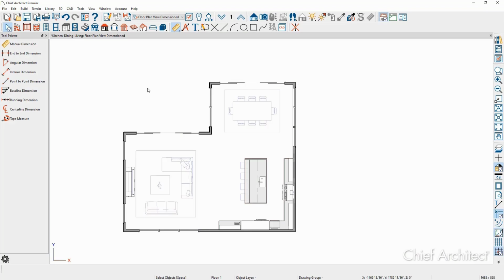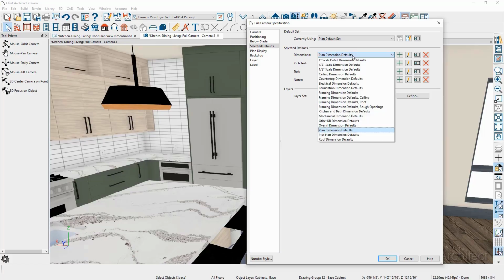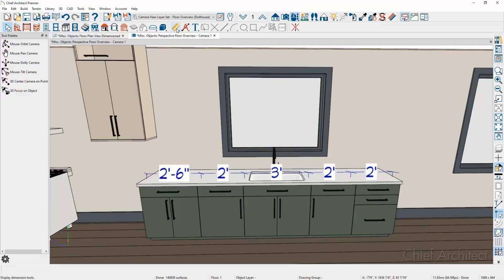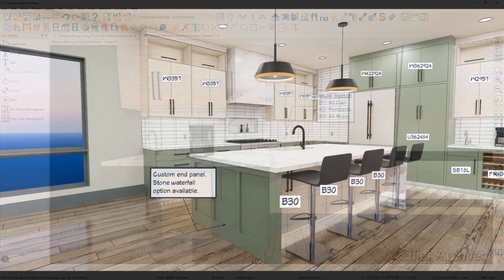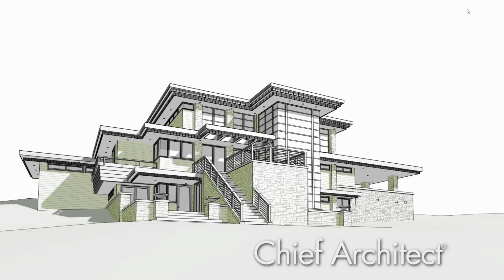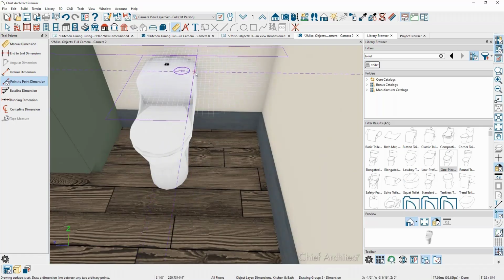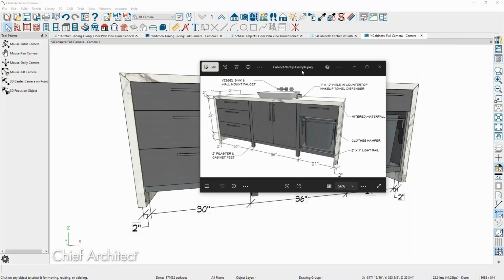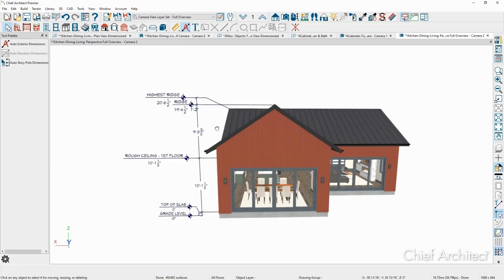Enhance Your Designs with 3D Text and Dimensions in Chief Architect X17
Bring clarity and context to your 3D models with the power of 3D text and dimensions. In this video, we’ll show you how to use the new 3D text tool and place 3D dimensions to highlight critical details.

Whether you're presenting to clients or collaborating with a team, these tools can help you communicate your design intent more clearly and professionally.